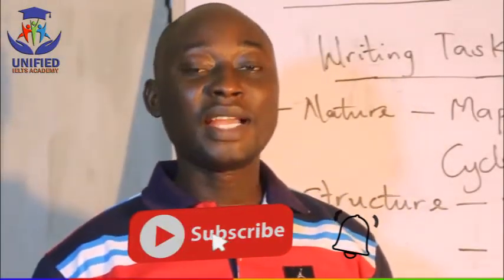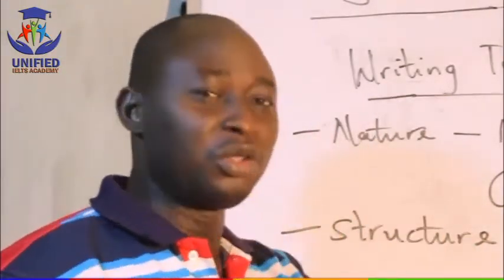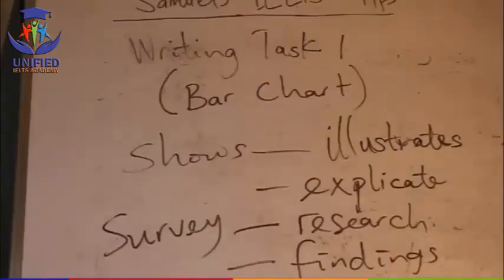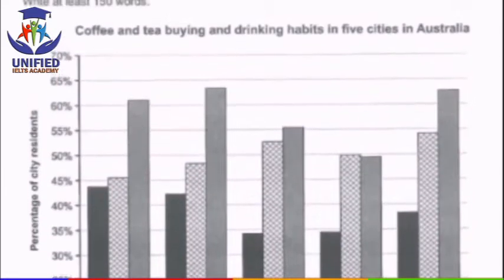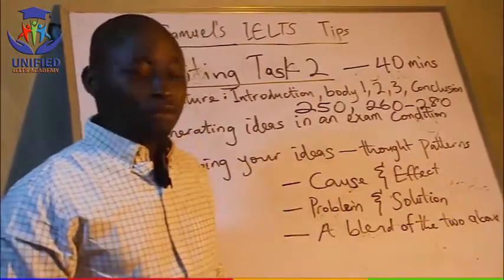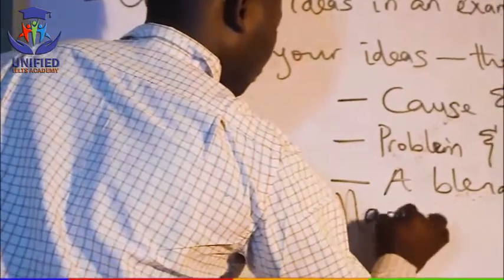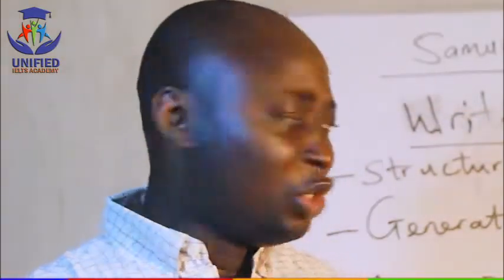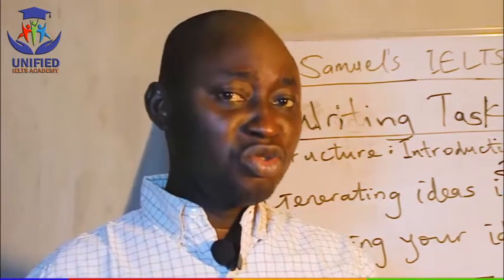IELTS Writing Task 1 & 2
In this video, we give you an overview of the IELTS writing test. It also discusses the passing scores, main problems, and tips to get a good grade in IELTS writing. More importantly, the writing structure, how to generate ideas and arranging them for the task 1 and 2 are carefully explained in this video.

0:00 PART ONE
11:13 PART TWO

Do you need coaching for your IELTS study and preparation or you have any questions?